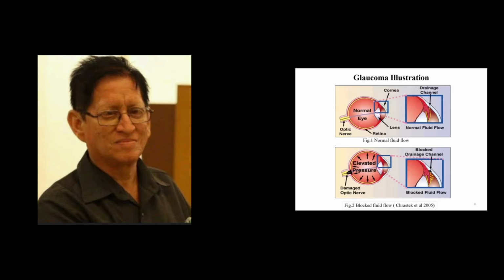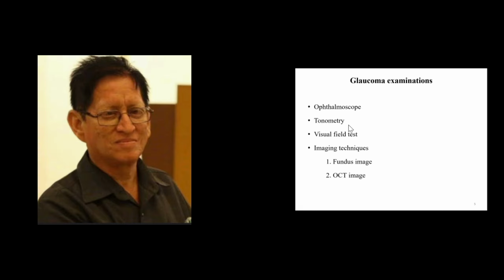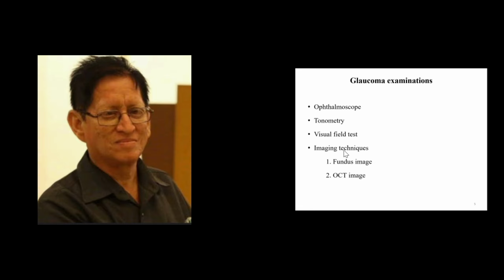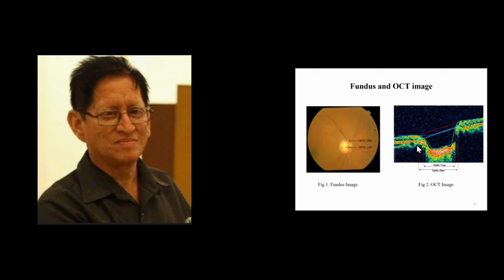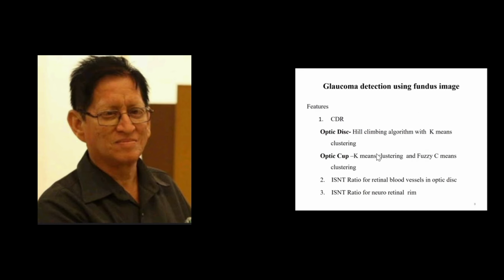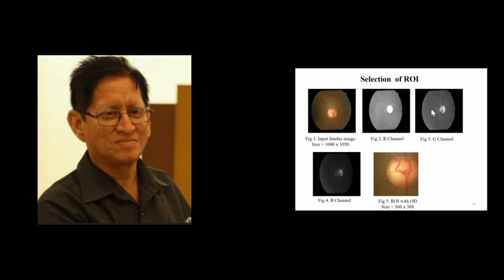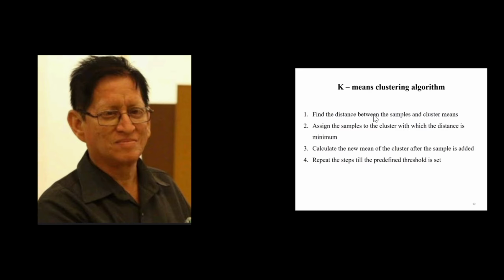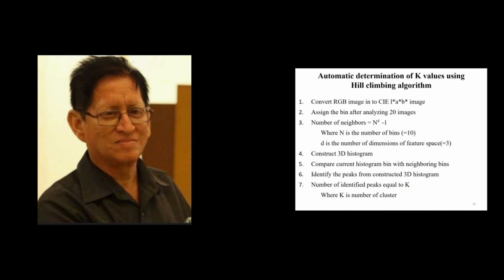Retinal Image Processing-Part 1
Hiii Friend's. In this Video you are going to see Retinal Image Processing... Keep Watching.